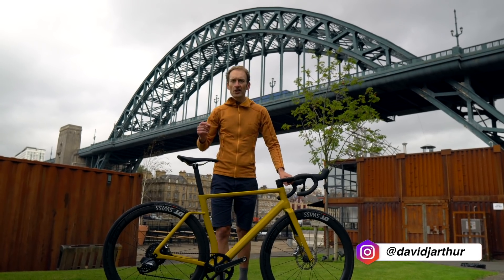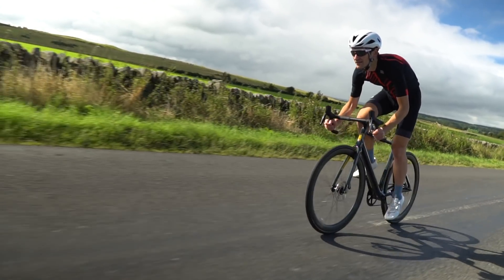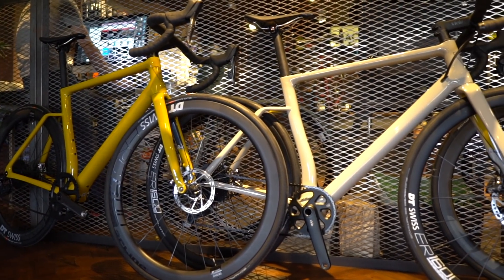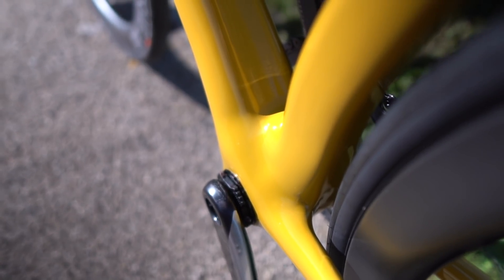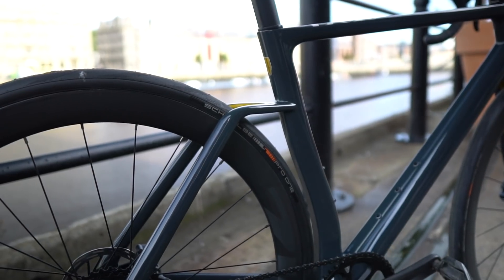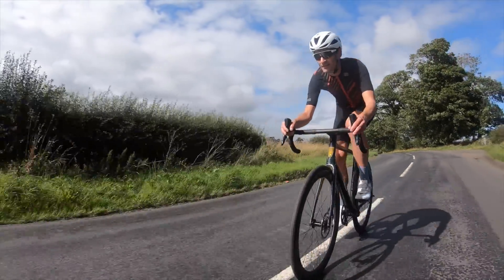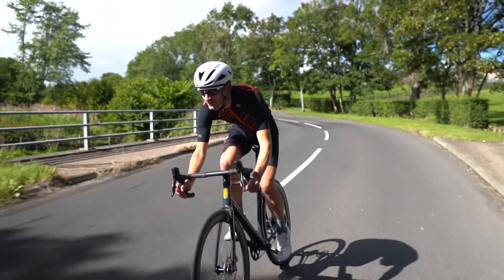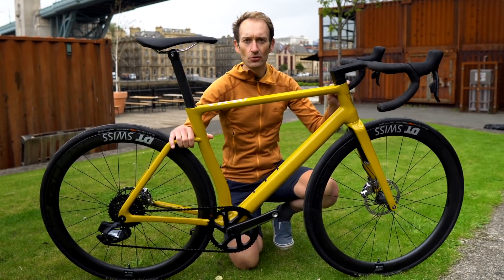Vielo R+1 First Ride Impressions - see how quick this 1x road bike is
My first ride impressions on the radical new Vielo R+1 road bike